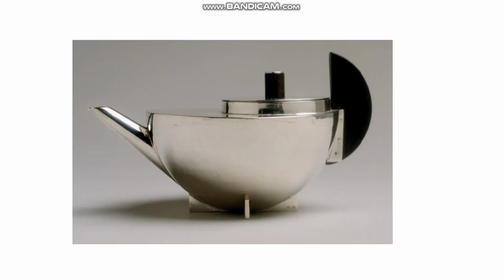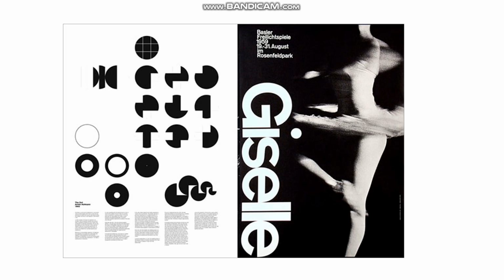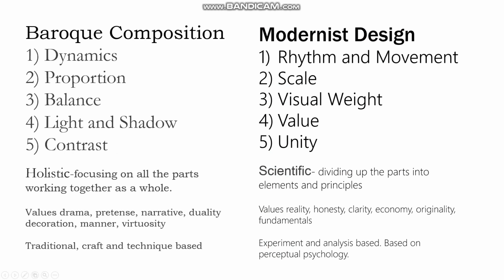SU20 Unit 10, The Concept of Design, Part 1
This video focuses on the very concept of design